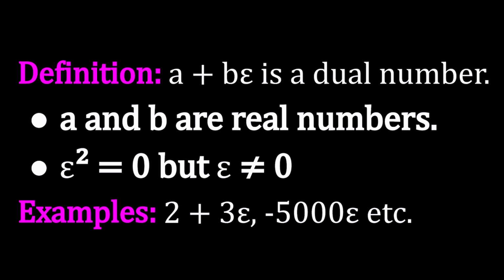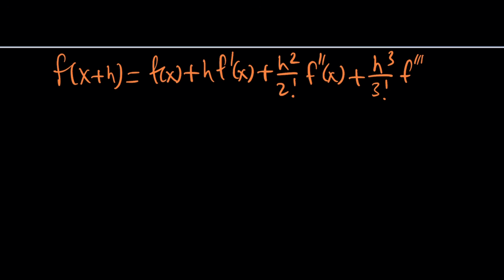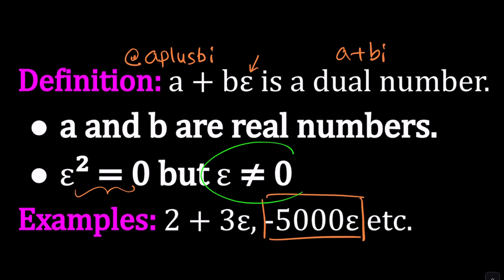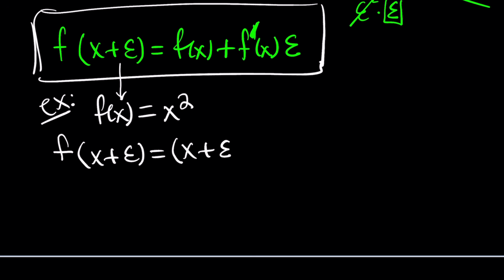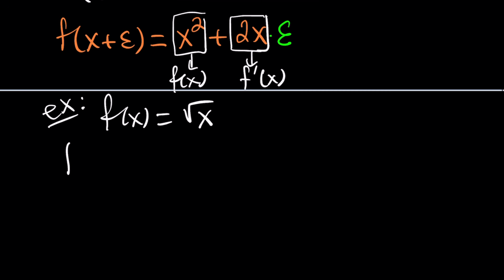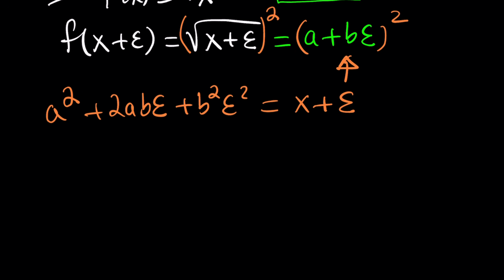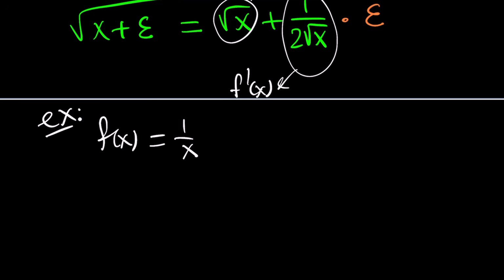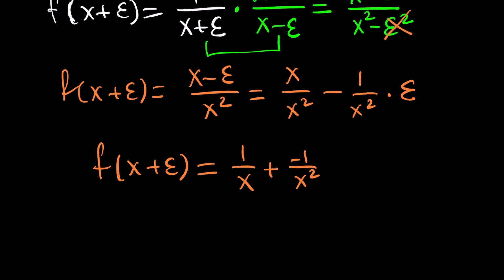What Are Dual Numbers? | Episode 1